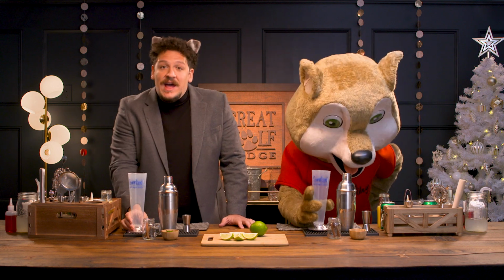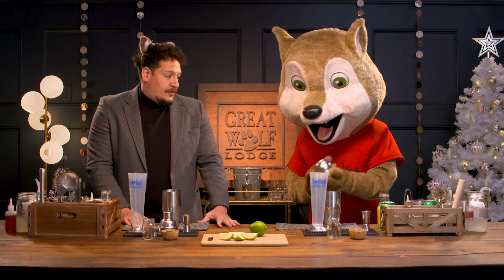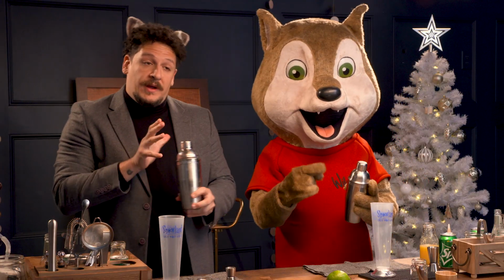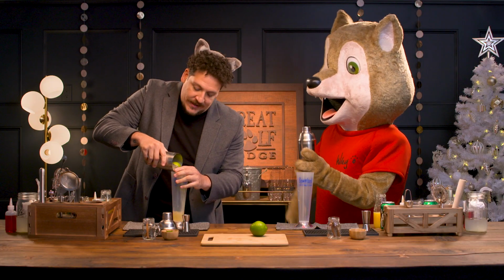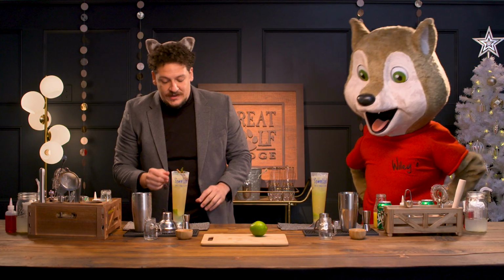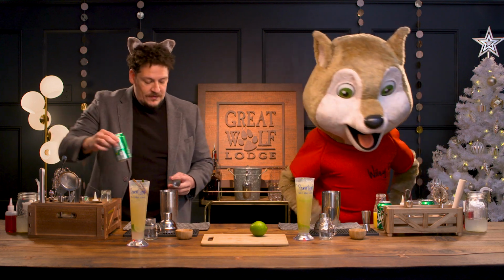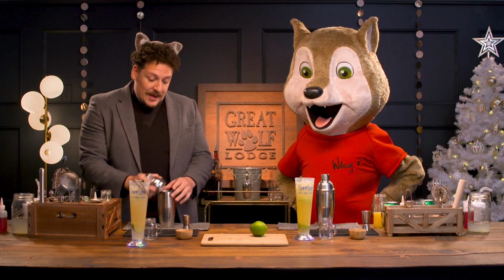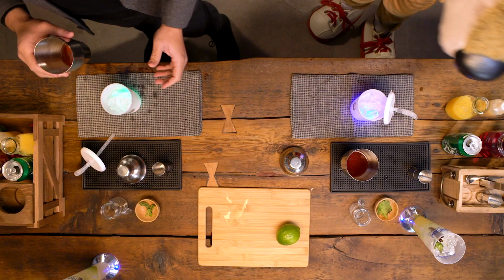Live With The Lodge | Wiley Makes Mocktails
Thirsty for some Jingle Juice? Join our friends Michael and Wiley to mix-up your very own festive drinks to ring in the new year! Watch for the recipes for our two signature cocktails.